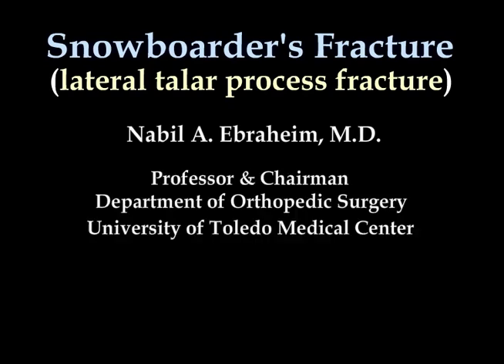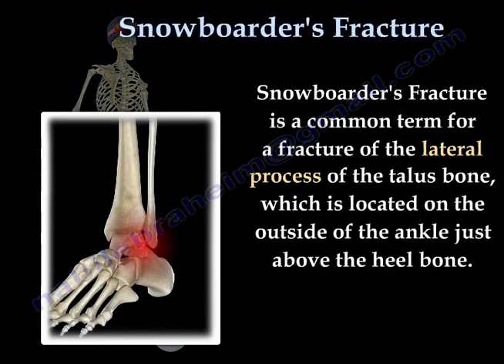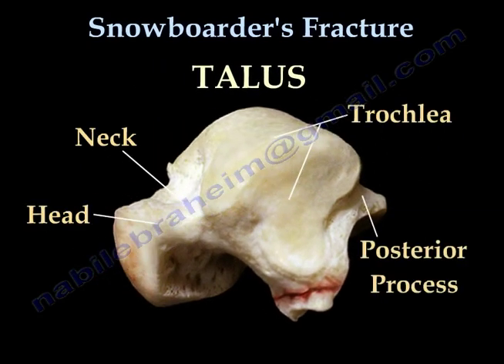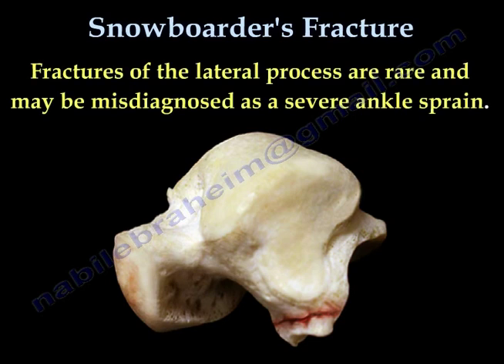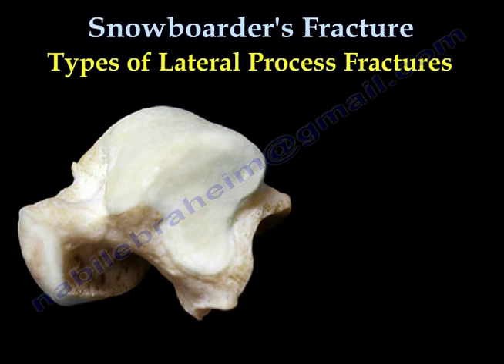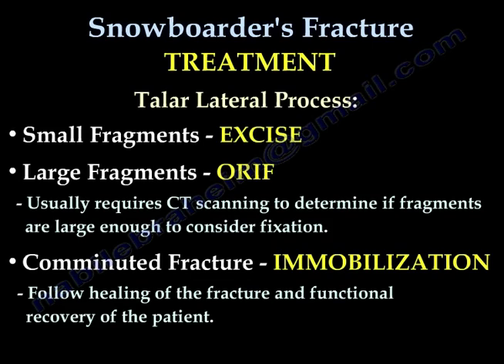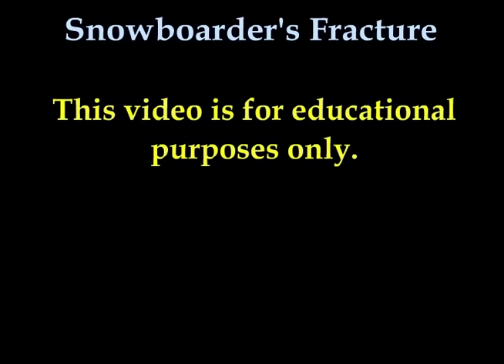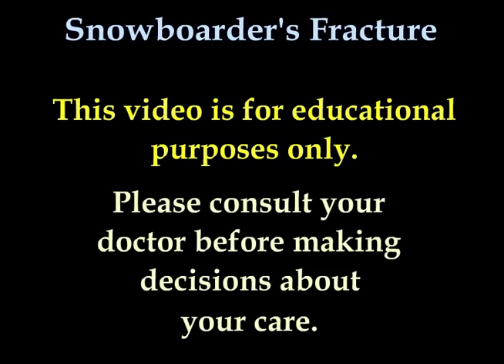TALUS FRACTURE ,SNOWBOARDER'S injury- Everything You Need To Know - Dr. Nabil Ebraheim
Educational video describing the condition commonly known as a "snowboarder's fracture".
Snowboarder’s fracture is a common term for a fracture of the lateral process of the talus bone, which is located on the outside of the ankle just above the heel bone.
It is caused by external rotation, with dorsiflexion, inversion and axial loading. Fractures of the lateral process are rare and may be misdiagnosed as a severe ankle sprain.
Types of lateral process fractures
•Type I avulsion
•Type II large fragment
•Type III comminuted
Treatment
•Small fragments: excise
•Large fragments: ORIF. Usually requires CT scanning to determine if fragments are large enough to consider fixation.
•Comminuted fracture: immobilization. Follow healing of the fracture and functional recovery of the patient.